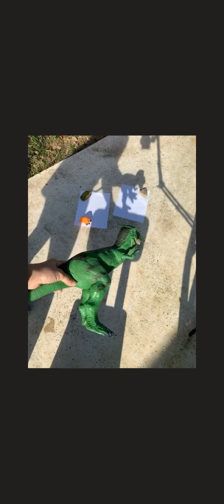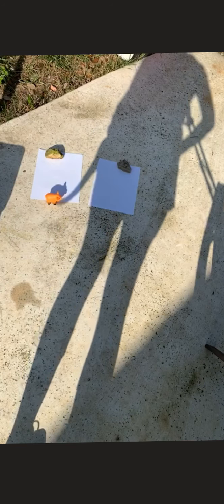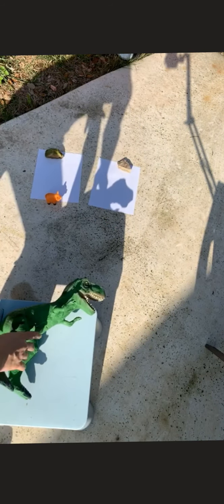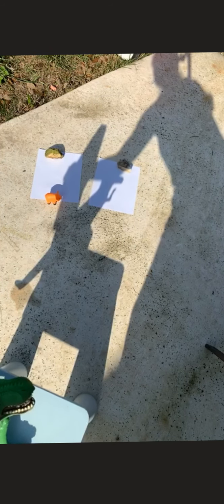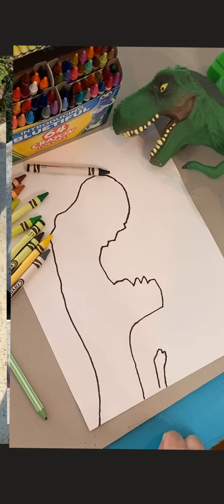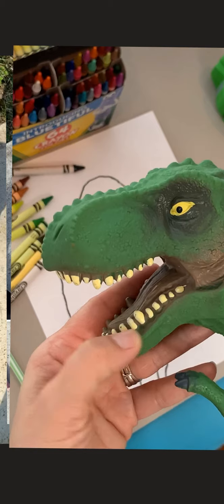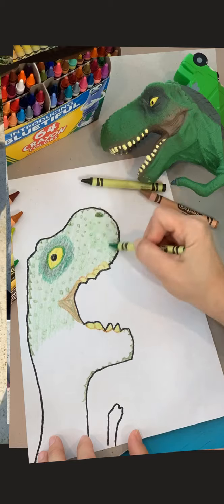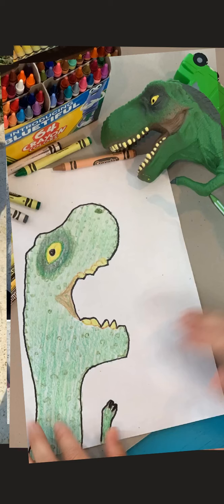Shadow art - Parsley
Here is a fun art idea for a sunny day. Make shadows on paper outside with toys, then trace the shadow and decorate and create your masterpiece.